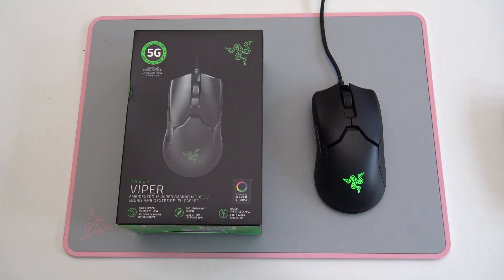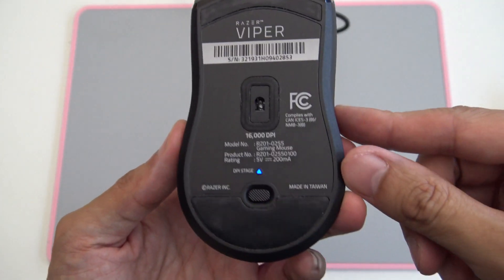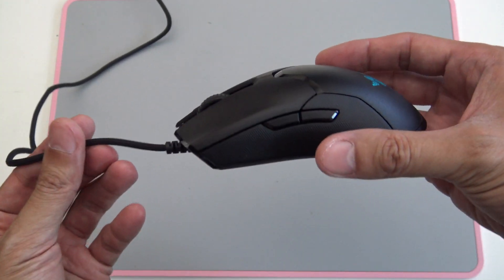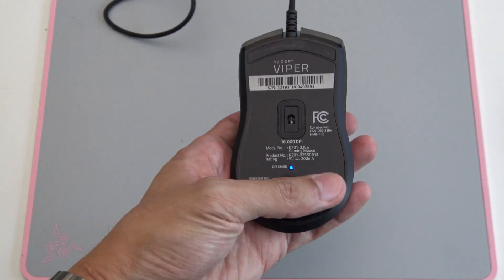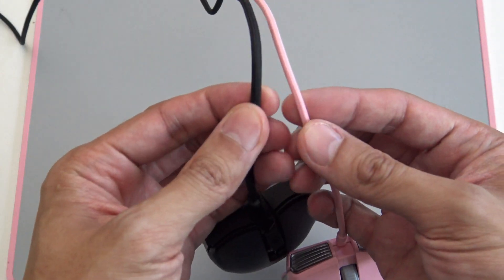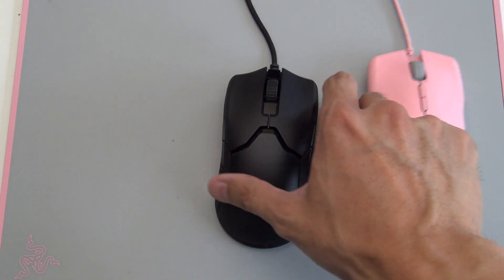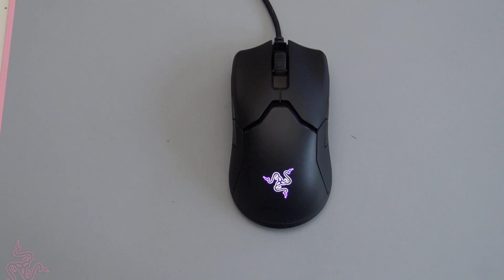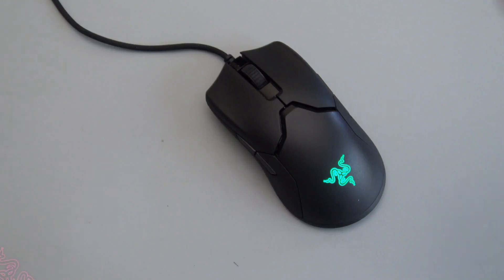The Razer Viper Gaming Mouse Is Amazing for CS:GO!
Razer Viper
Lancehead Quartz
Razer mousepad

My Current Top 5 Gaming mouse I use:
1. Razer Viper
2. Razer Lancehead
3. Razer Deathadder Elite
4. Logitech G Pro
5. Logitech 502